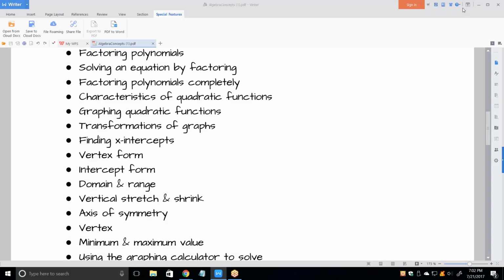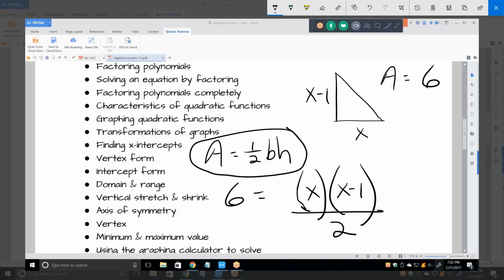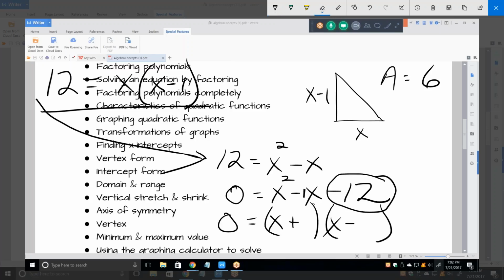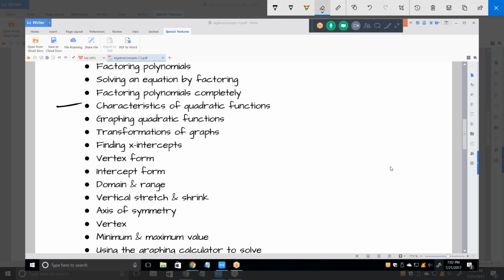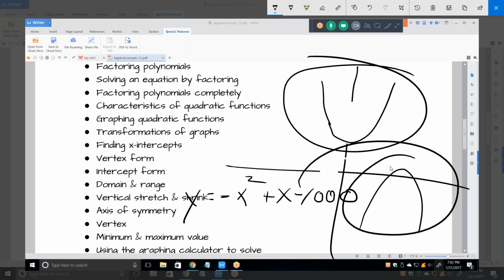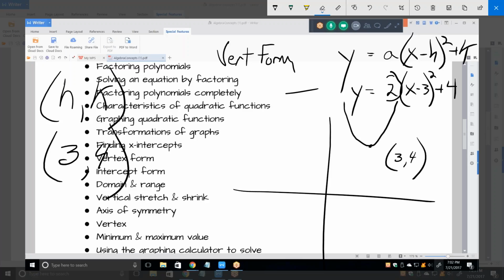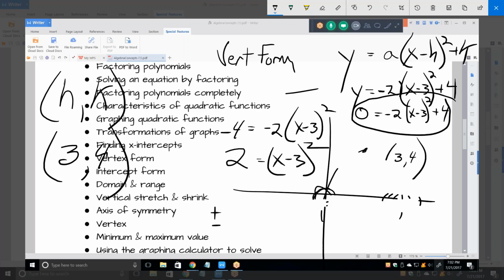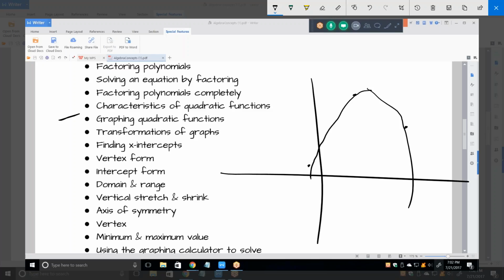Online Algebra 1 tutoring, PH072117